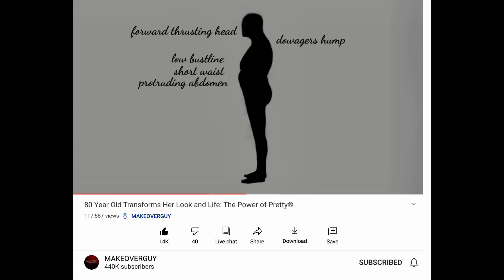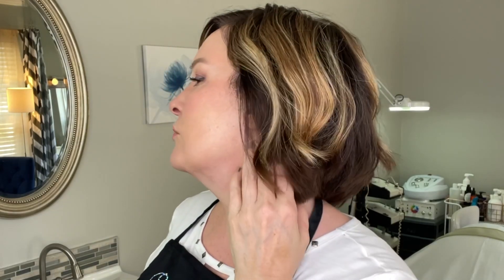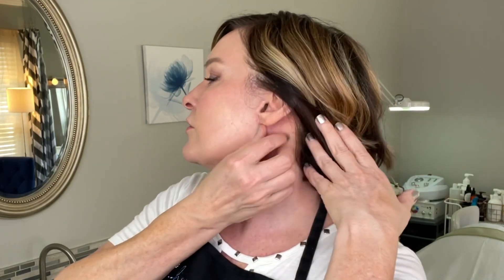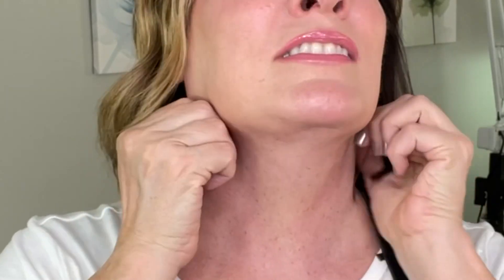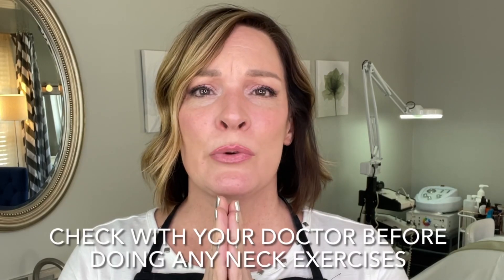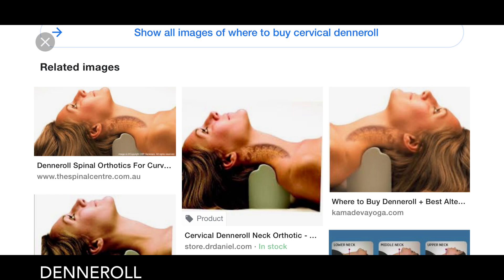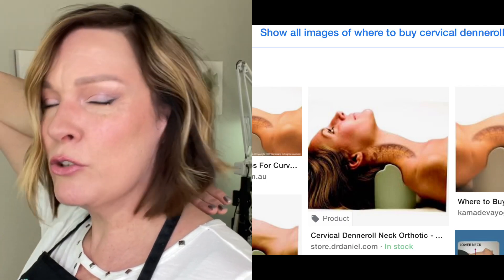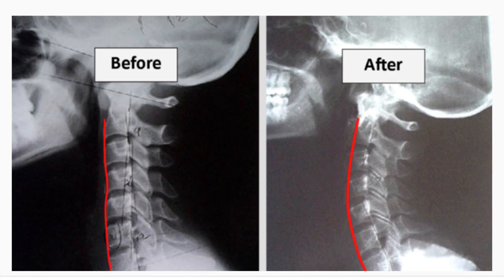HOW TO GET RID OF NECK HUMP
Join Christine Byer, licensed esthetician for 21 years, as she talks about the dreaded 'Neck Hump". Whether you have this from staring for hours at a computer screen or, like Christine, from years of working on clients, learn ways to release tension in the neck.

The opinions expressed in the video are my own. I only give high marks to products that I have personally tested and believe to be beneficial to my audience.

The Club is where Christine spends time each day answering questions that require her expertise. You can search content 24/7 to learn more about professional skincare and age management, watch videos, etc. You'll have access to $420 in savings each year, in addition to BOGO deals, contests with prizes and an opportunity to win a FREE online consultation with Christine...and so much more! Get a 14-Day Preview for FREE! You can cancel at any time.